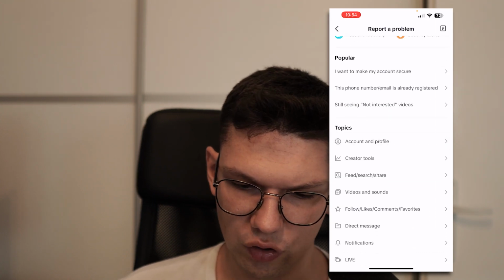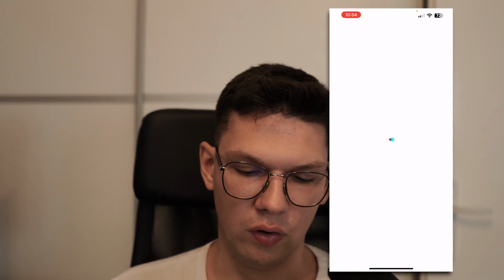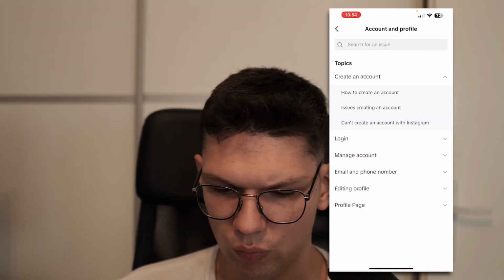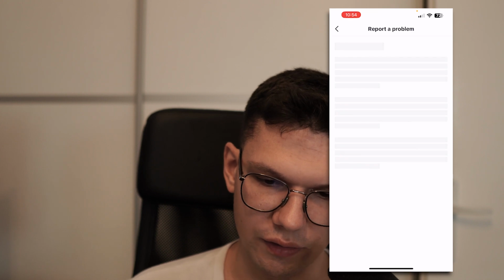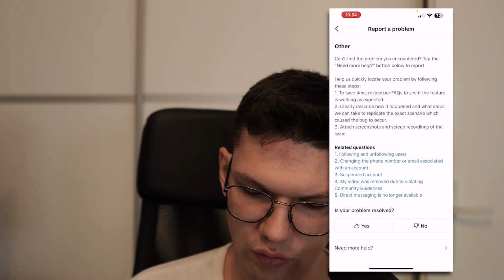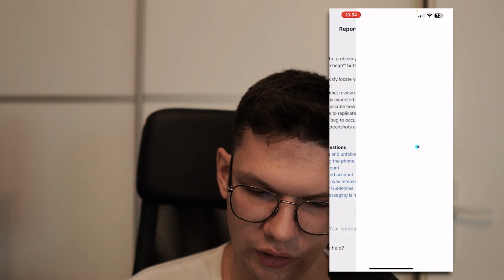How To Change Name On Tiktok - Full Tutorial (latest update)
Learn exactly how to change your name on tiktok.